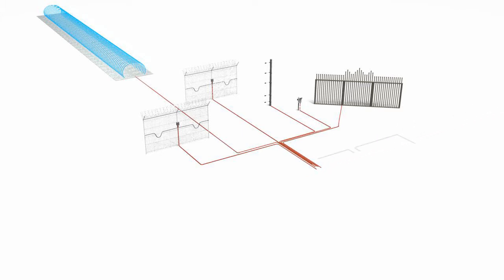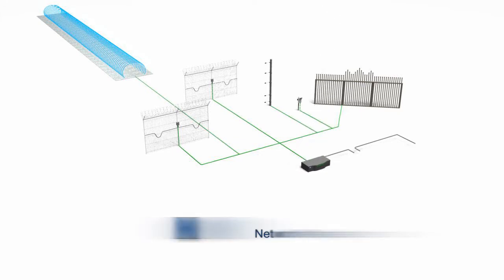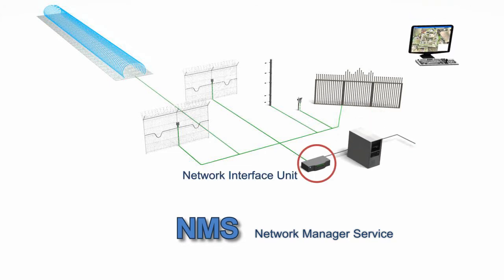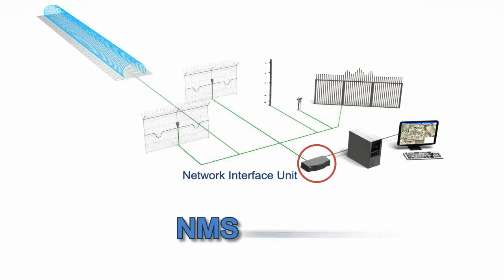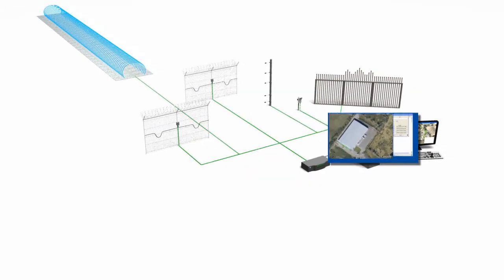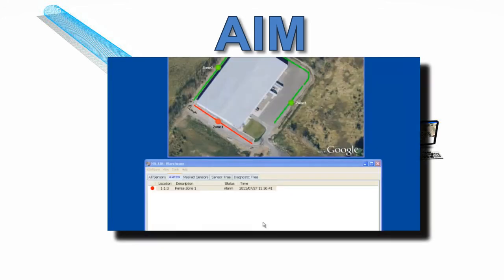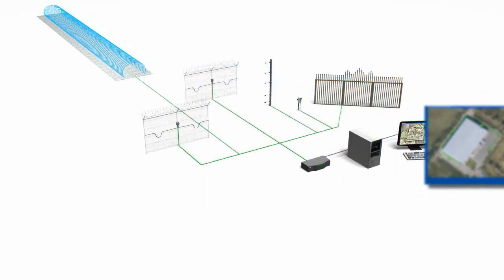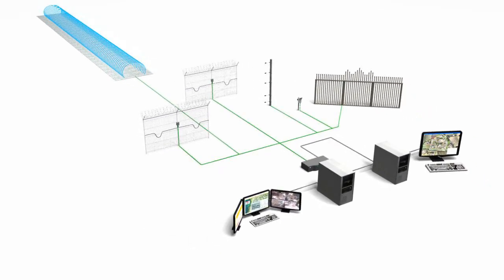UltraLink I/O - Flexible Input/Output Modules for System Integration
Senstar's UltraLink Input/Output (I/O) modules are hardware components that provide a wide-range of system integration options. UltraLink I/O modules interface with Senstar's sensor network and provide a range of I/O capabilities, including outputs (relay, open-collector) and supervised dry-contact inputs. Using UltraLink I/O modules, Senstar sensors and software can interface with virtually any third-party security devices and alarm systems.